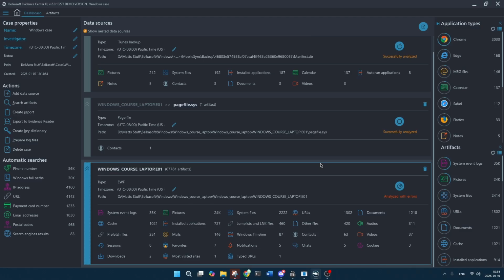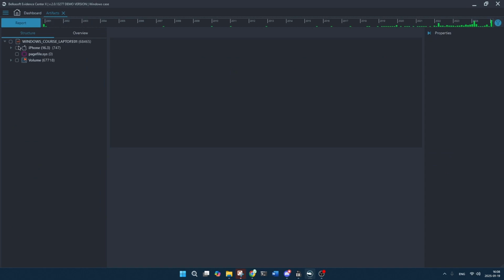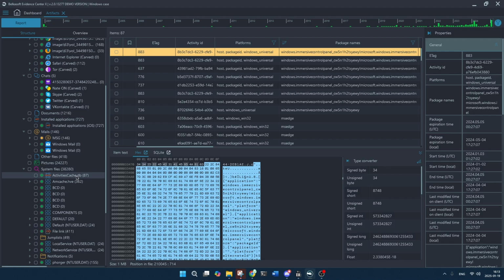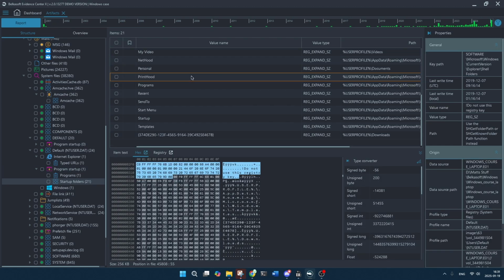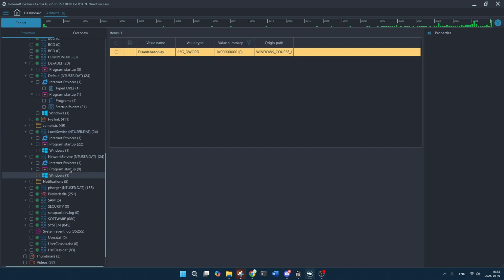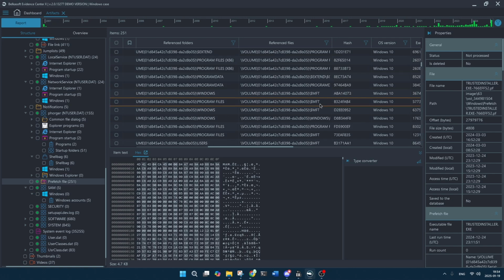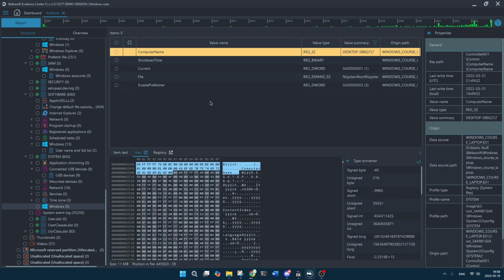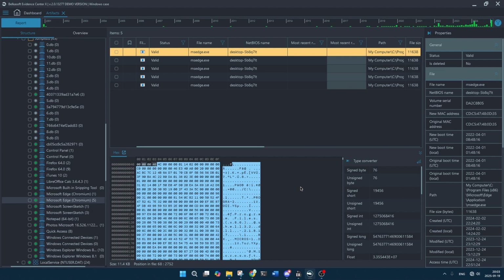Windows Forensics in Belkasoft X | Windows Forensics 4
Want legit OEM Licenses for necessary software like Windows Pro and Microsoft Office?

Description:
Hey YouTube, Matt here, and in today's video we are going to take a look at Windows forensics in Belkasoft X Forensic software. We are going to look at the Windows image for one of the old Belkasoft CTFs from a year or two ago.  We ate going to be going over all of the evidence on it from top to bottom.

Today we will go over the following:
- How Belkasoft looks in the beginning.
- Looking at major Windows artifacts like pictures, documents an other things.
- Looking at Windows system artifacts like Jump lists, Amcache, Shellbags, Activity logs, Event logs and many other artifacts

Keysfan offers cheap and legal OEM software key, which is 100% official and enjoys
online activation. Have 24/7 customer service and lifetime after-sales.
When you choose OEM products, you&#39;re ensuring authenticity and legitimacy. OEM
stands for &#39;Original Equipment Manufacturer,&#39; meaning these products are made by
the same company that produced your device. Say goodbye to worries about
counterfeit goods – OEM products are the real deal, designed to seamlessly
integrate and enhance your user experience.